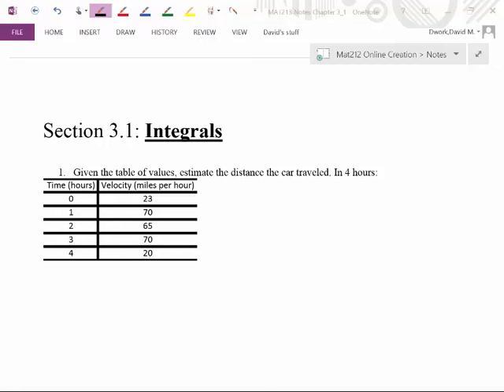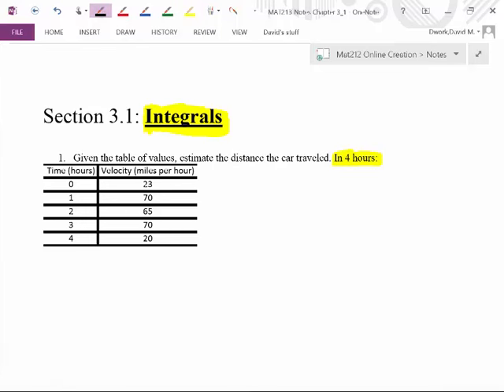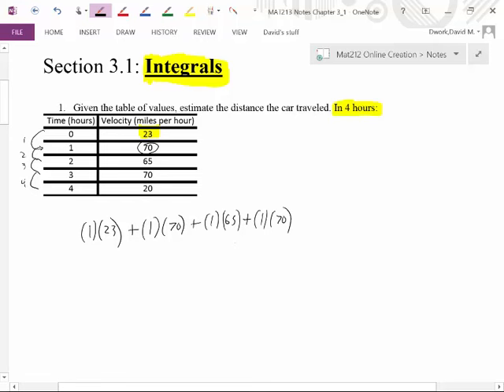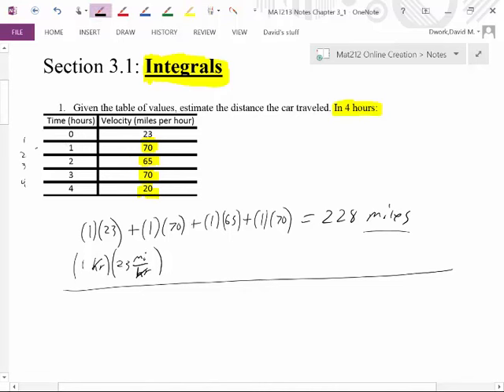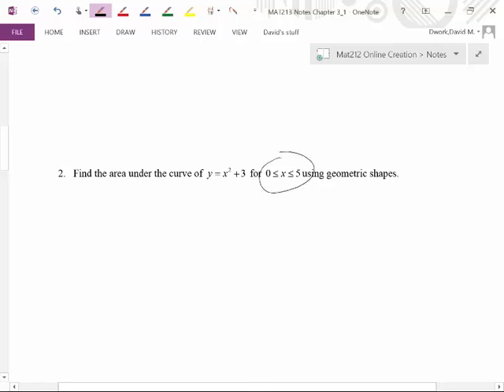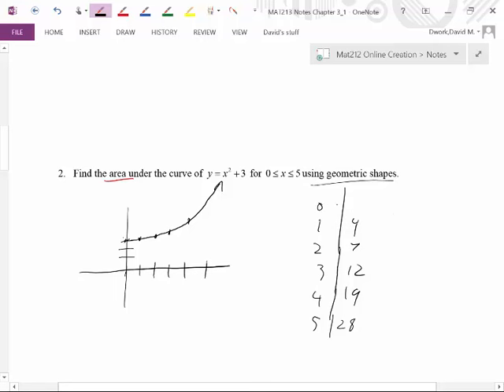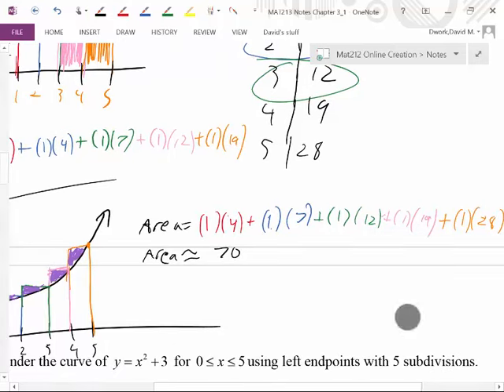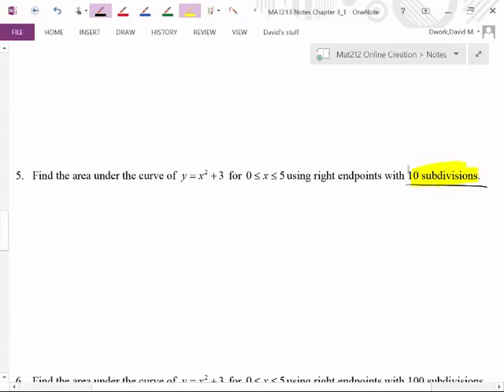MAT212 3.1 Lesson